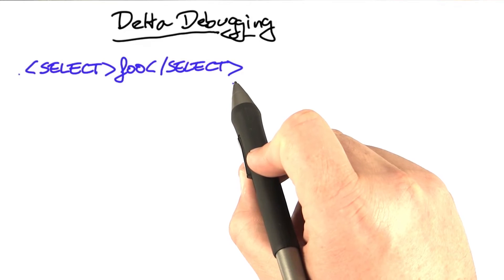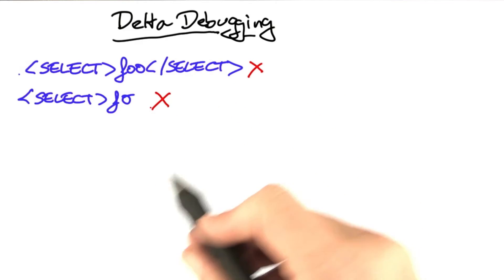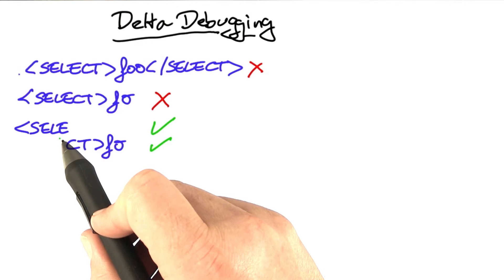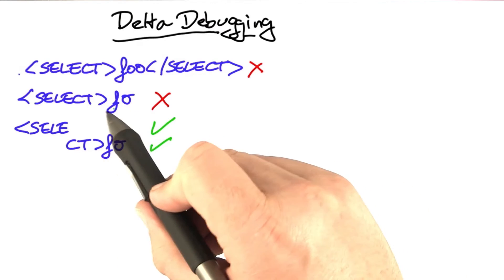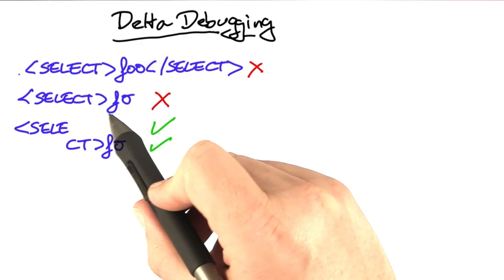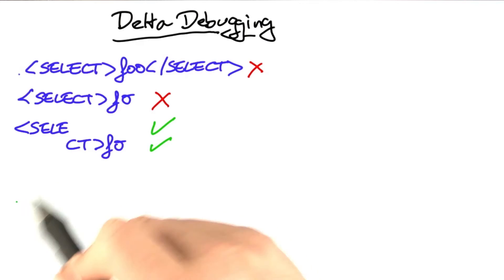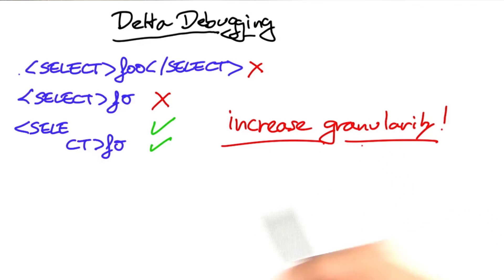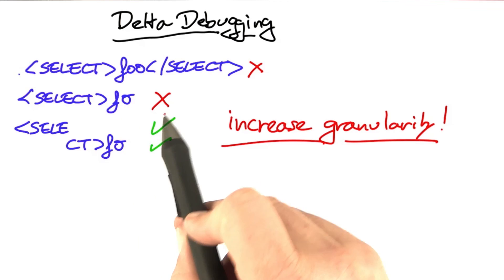Delta Debugging - Software Debugging